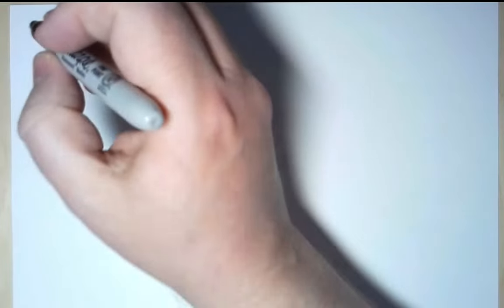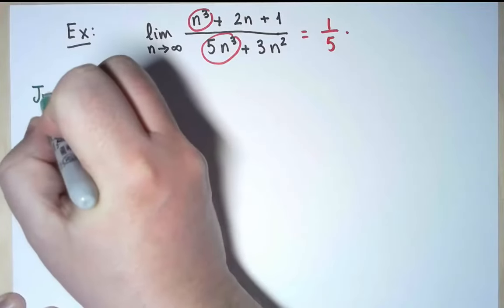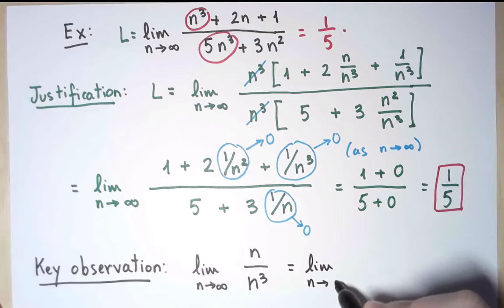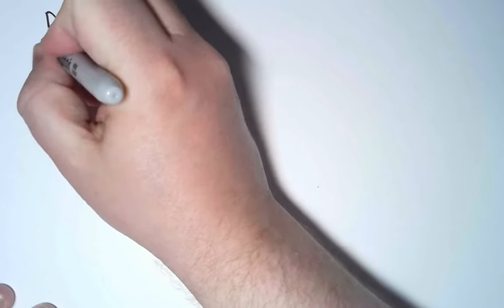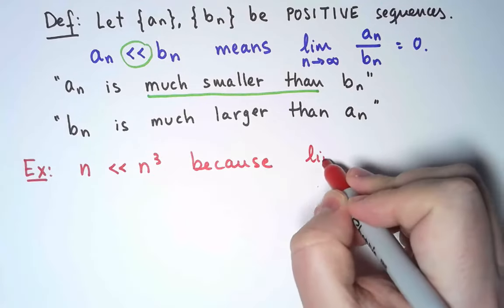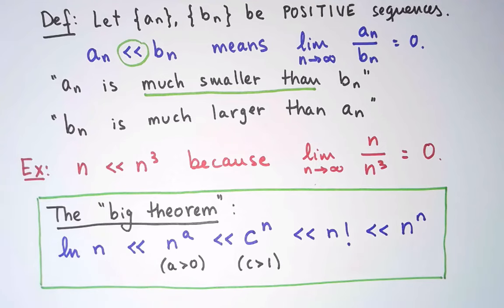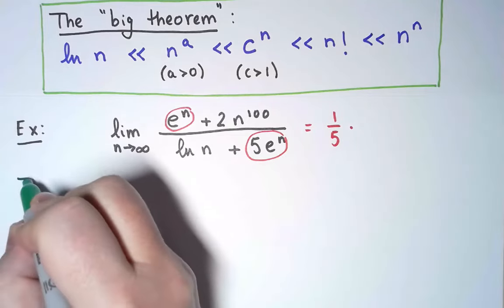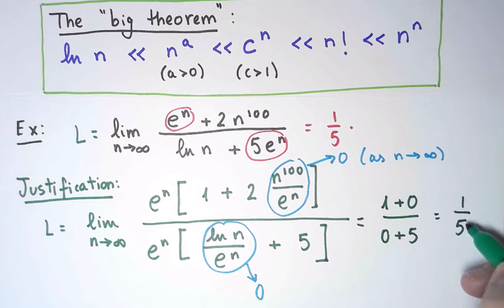11.7 The Big Theorem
Which sequences grow faster than which sequences?

0:00 Introduction
0:17 Example 1: Limit of Rational Sequences
2:14 The Big Theorem and Related Definitions
3:35 Example 2: Using the Big Theorem